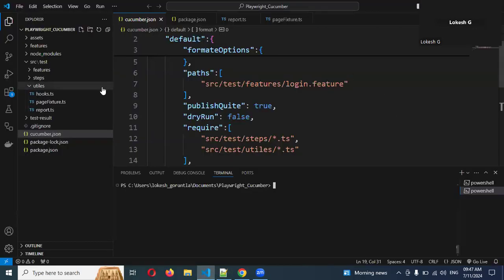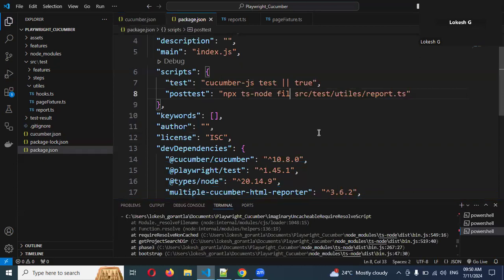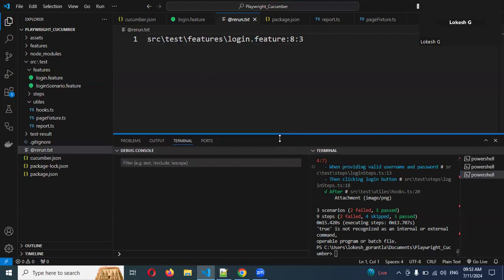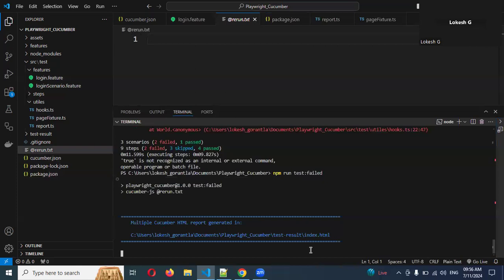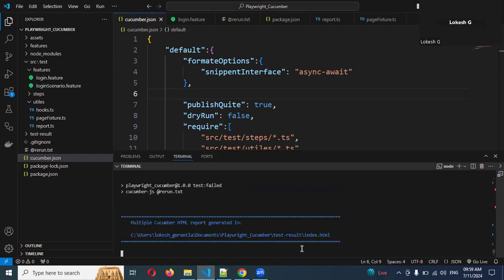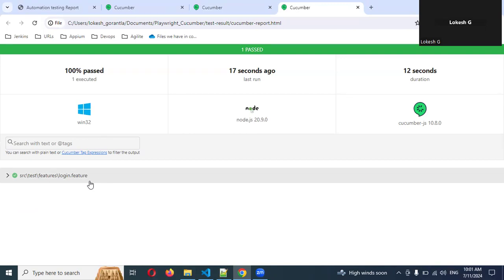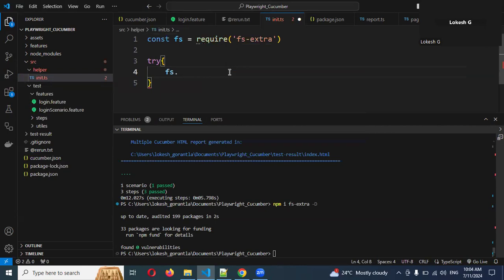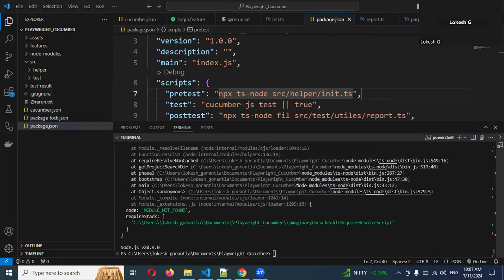[2024] Part 8: How to Run Parallel & Rerun Failed test cases in Cucumber with Playwright Typescript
Thanks,
Lokesh Gorantla